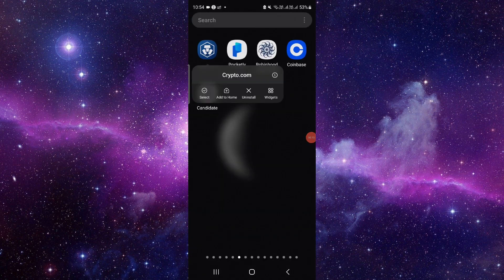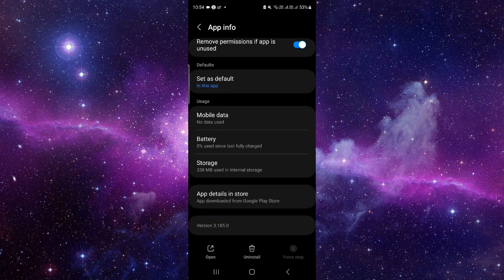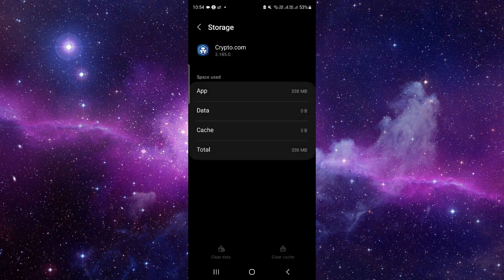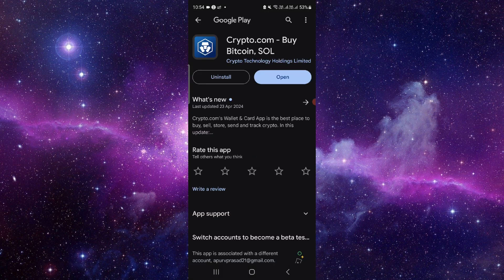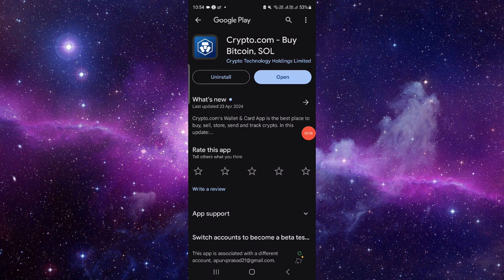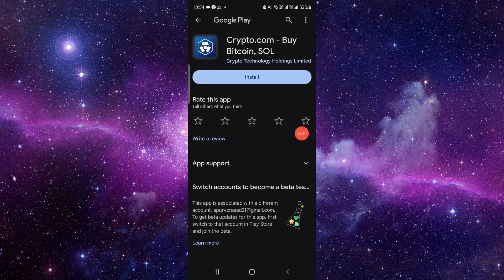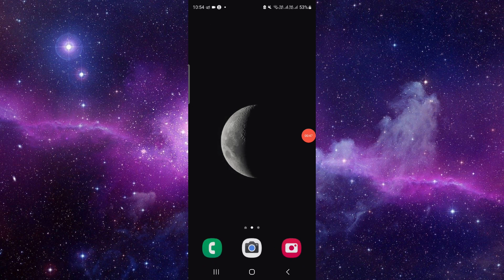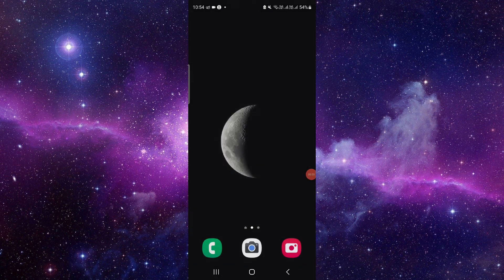✅ How To Fix Crypto.com - Buy Bitcoin, BOME App Not Working (Full Guide)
Experiencing issues with your Crypto.com - Buy Bitcoin, BOME app? Learn how to troubleshoot and fix Crypto.com - Buy Bitcoin, BOME app not working errors with our comprehensive guide! Whether you're facing login difficulties, cryptocurrency purchase failures, or app crashes, resolving these issues promptly is essential for effective cryptocurrency management. Join us as we walk you through the step-by-step process to address and resolve Crypto.com - Buy Bitcoin, BOME app not working errors, ensuring smooth cryptocurrency transactions and app functionality. Watch now and regain control over your cryptocurrency management hassle-free with Crypto.com!

Key Learning Points:
• How to troubleshoot and fix Crypto.com - Buy Bitcoin, BOME app not working errors
• Resolving login difficulties, cryptocurrency purchase failures, and app crashes
• Tips for seamless cryptocurrency transactions and app functionality